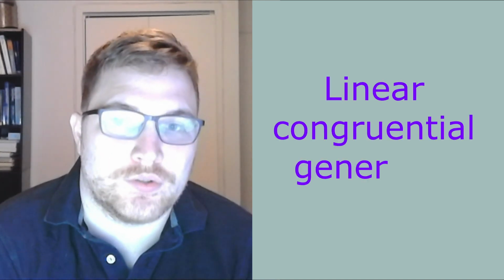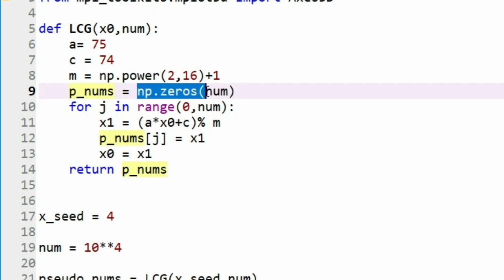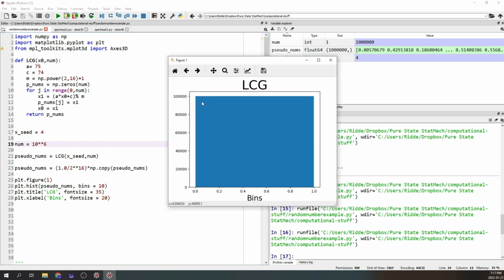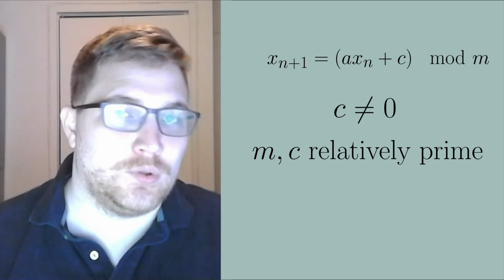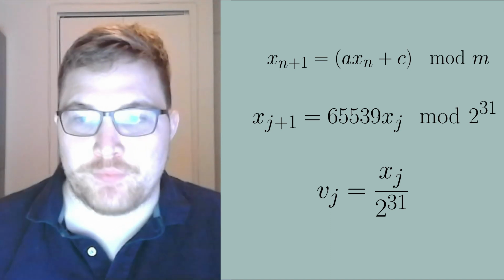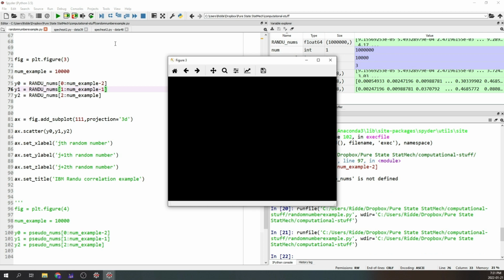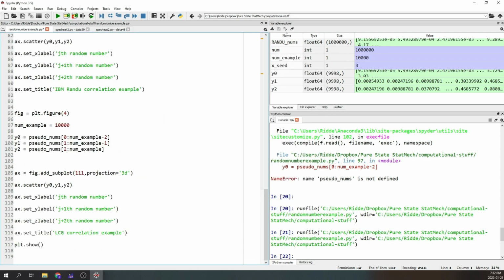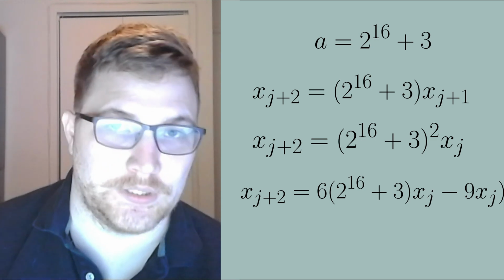Why you can't trust some research from the 60s & 70s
Hey everyone!

In this video we first review linear congruential generators, an easy way to generate pseudo random sequences of integers. We then talk about IBM RANDU, a random number generator that was used for research at one point, with terrible performance.

We do this while doing examples in python.